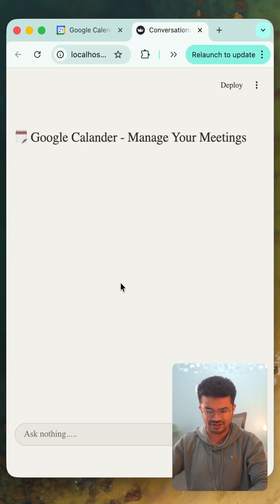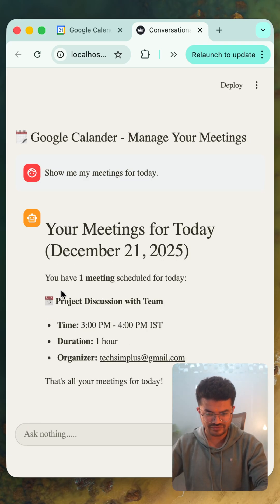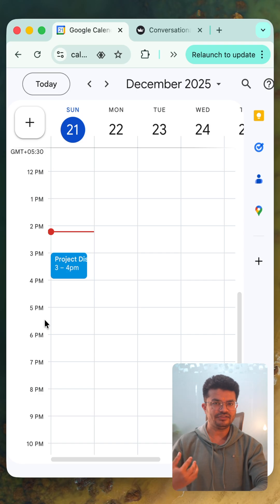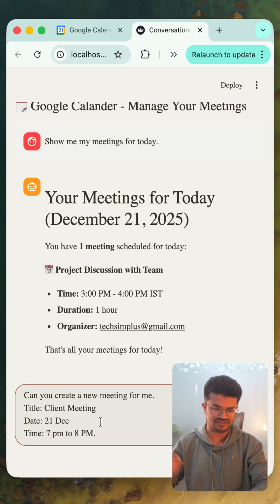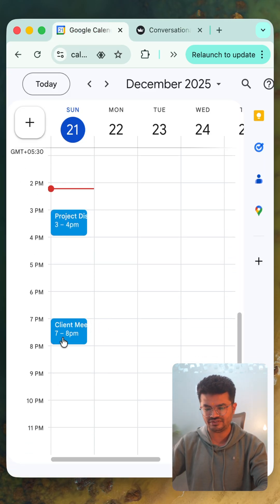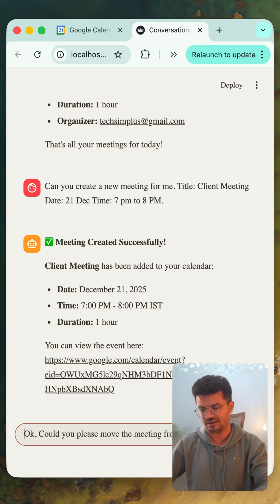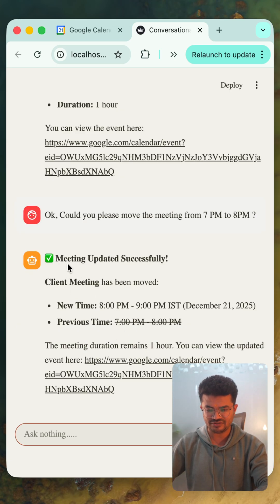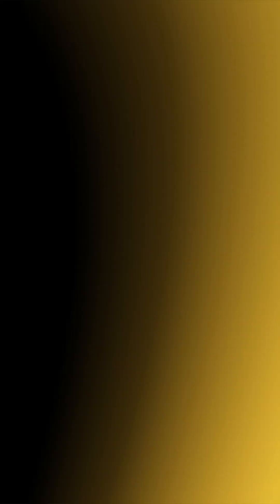I Built AI Agent to Manage My Calendar - Just Ask & It's Done | LangChain Project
I built an AI agent that manages my Google Calendar through simple text commands! 🤖📅

Watch how I:
✅ View all meetings with one prompt
✅ Create new meetings instantly
✅ Move/reschedule meetings automatically
✅ All through natural language!

I'm launching a COMPLETE GENERATIVE AI SERIES starting January 1st, 2026!

📚 What You'll Learn:
✅ LangChain from basics to advanced
✅ Build AI Agents like this one
✅ AWS Bedrock integration
✅ RAG systems
✅ Multi-agent workflows
✅ 10+ real-world AI projects

This is just ONE project from the series! Want to learn how to build this and more?

👉 Comment "AI AGENT" if you're excited!
👉 First video drops Jan 1st, 2026